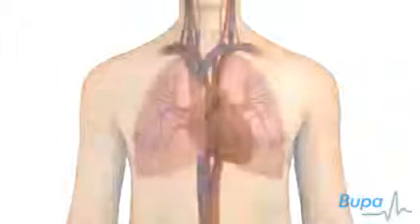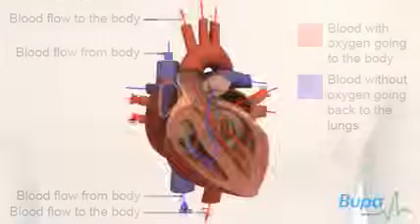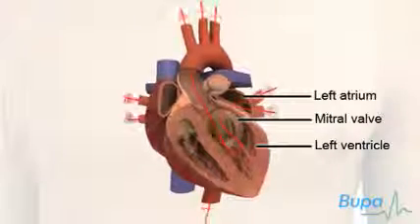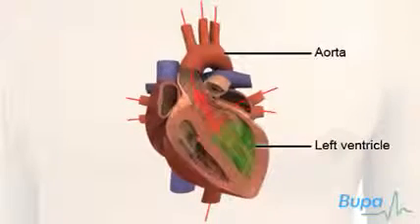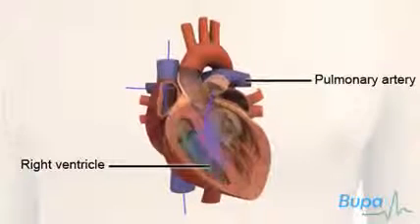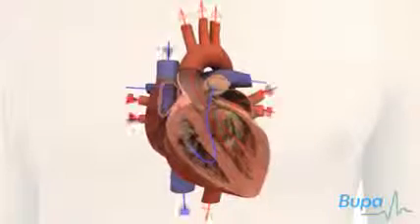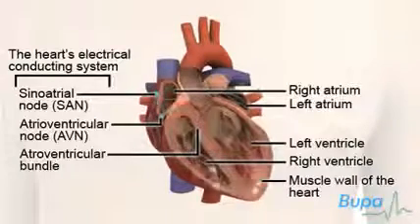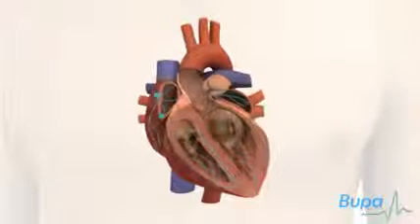chida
process of digestion